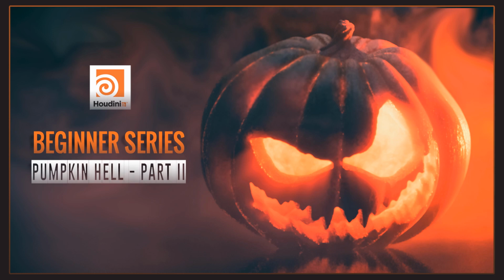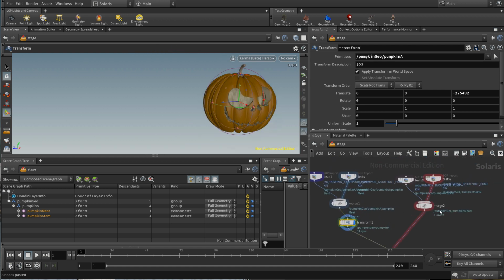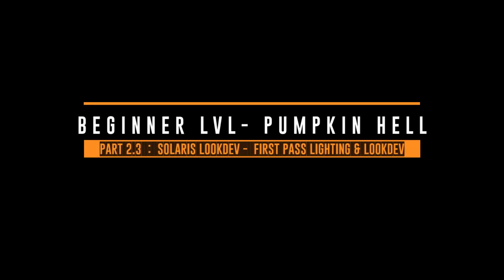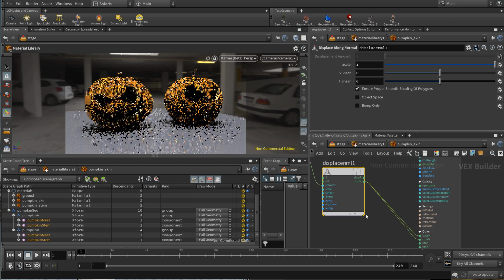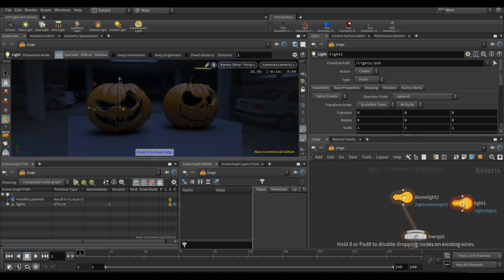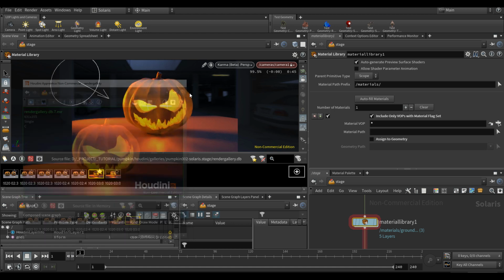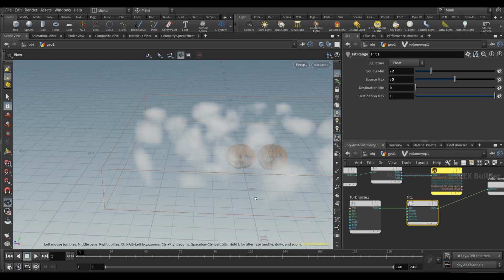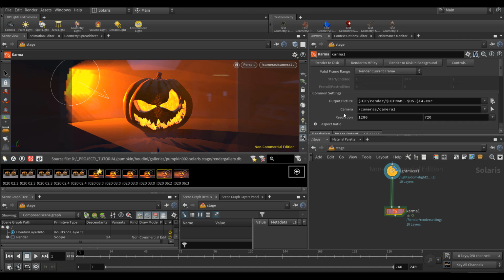SideFX Houdini - Beginner Series / Pumpkin Hell Part II - Solaris Lookdev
0:24 - PART 2.1 : IMPORT SOP
7:02 - PART 2.2 : CREATE AND ASSIGN SHADERS
12:09 - PART 2.3 : FIRST PASS LIGHTING & LOOKDEV
23:55 - PART 2.4 : LIGHT MIXER : BE CREATIVE !
32:48 - PART 2.5 : ATMOSPHERIC / FOG

In this part 2 I am using Houdini's latest release : 18.5 and its new updates in solaris to lookdev the pumpkin we made in part I. (FYI used 18.0 for the thumbnail was pretty slow to render... we definitely can feel the noise and lowres haha. But I already noticed some better performance on my laptop with this update).

Project files are available for my official patreons on the discord server.

Share your result on instagram / @adrienlambertvfx
Make sure to follow me and just tag  me in your post or story  and you will receive a little gift from my gumroad ! For the most successful pumpkins I will give away  either my houdini course "Procedural Cliff" or "Procedural Mineral".

Can't wait to see your creations ! :D